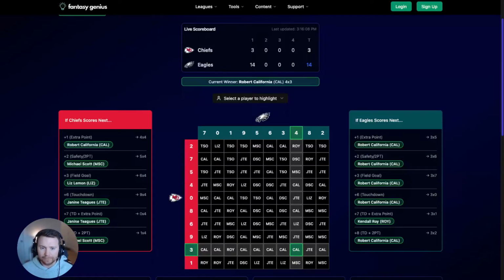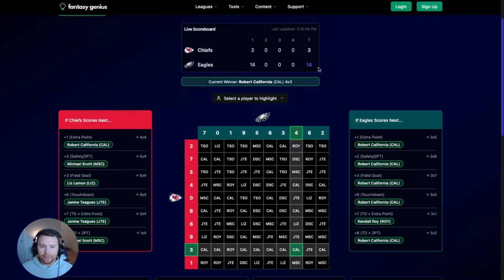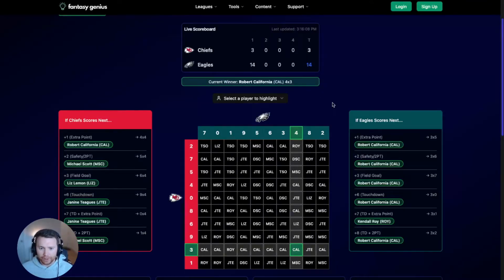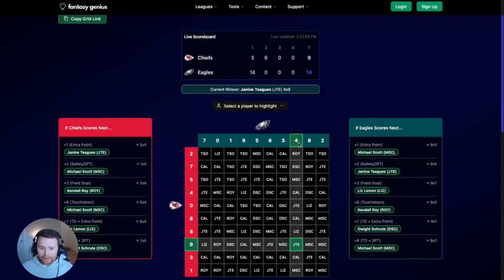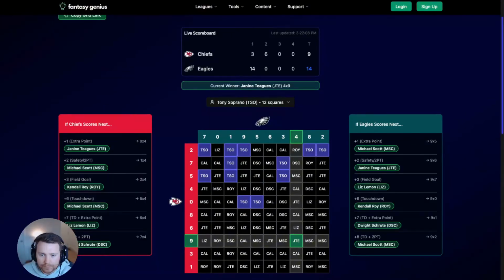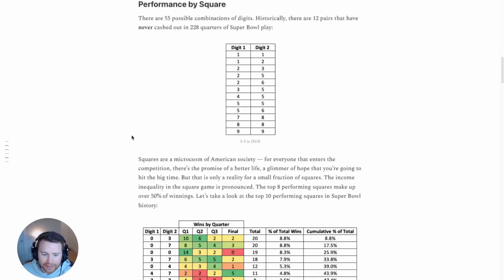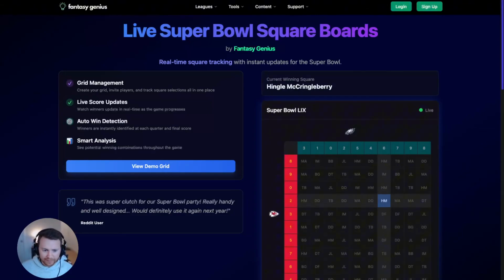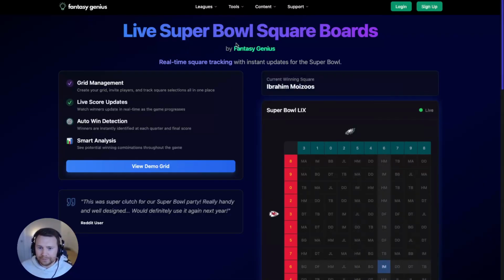Super Bowl Squares Explained | How to Play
How do Super Bowl Squares work? I go over the rules of how the game works and provide an unbiased recommendation on where to run your pool.